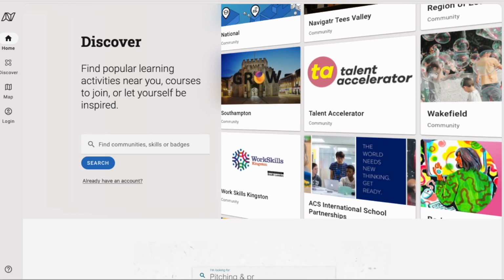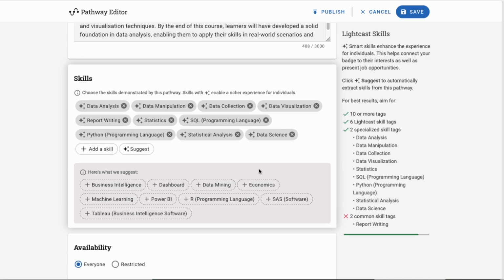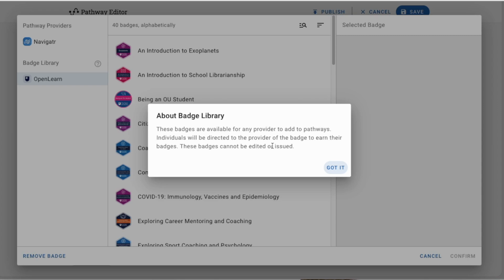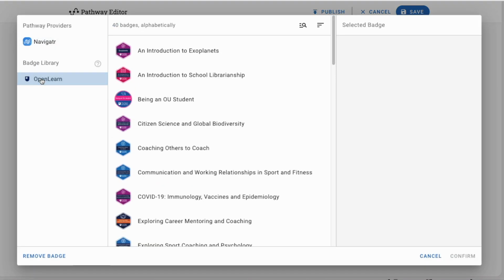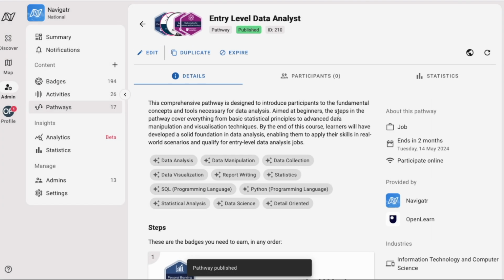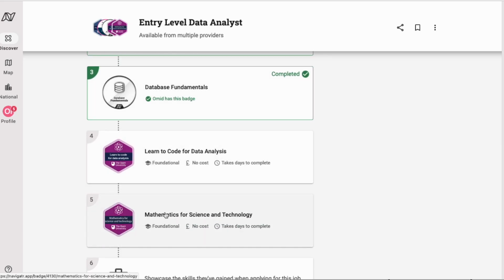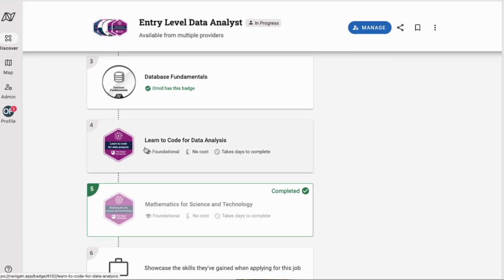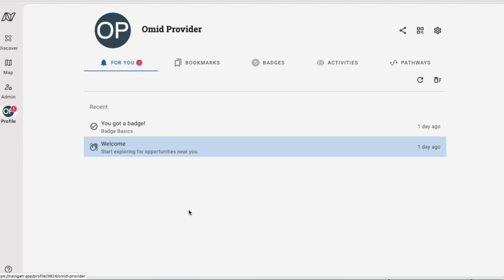Creating pathways on Navigatr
Here is a quick video on how to create pathways on Navigatr. Especially how to add an OpenLearn badge to your pathway.